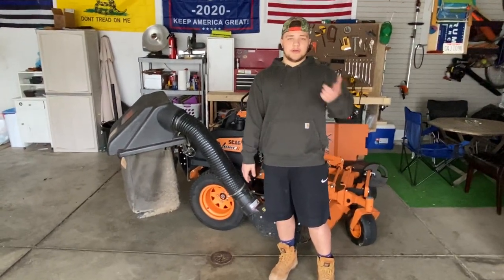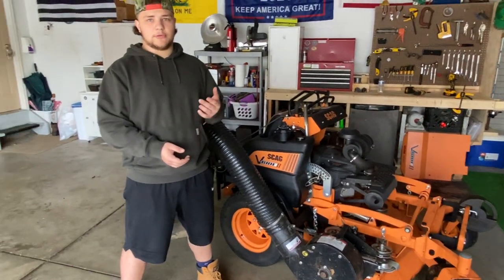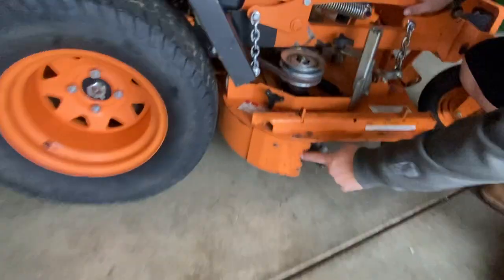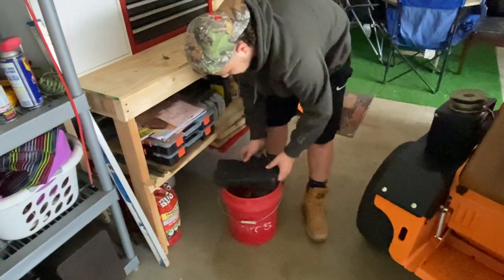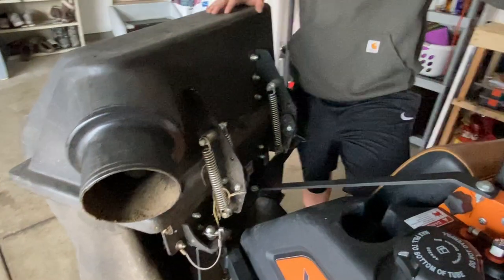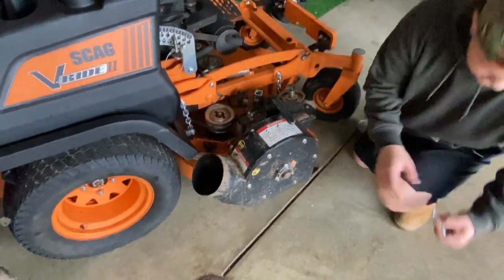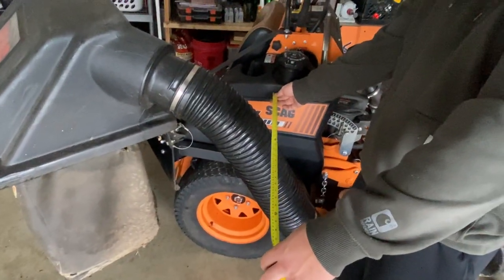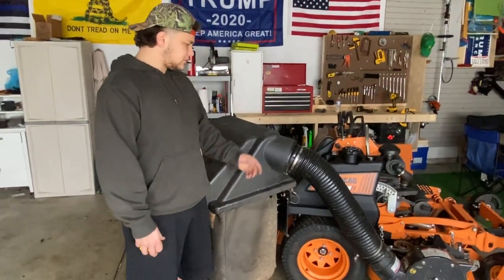The Scag Vride 2 vac system SUCKS!!!